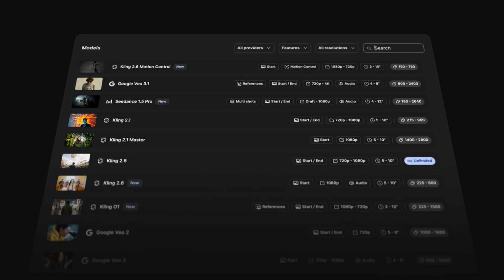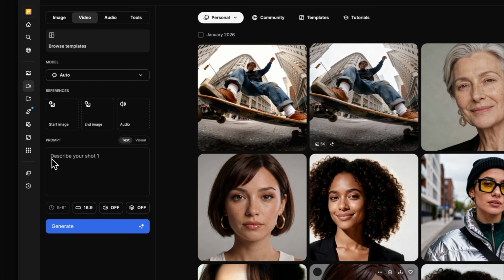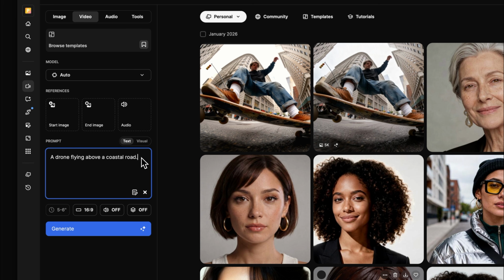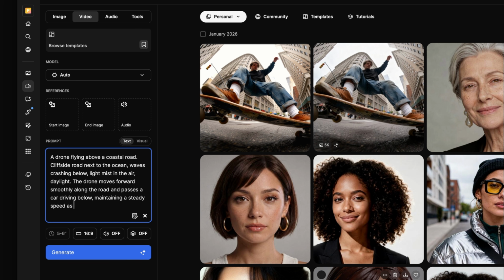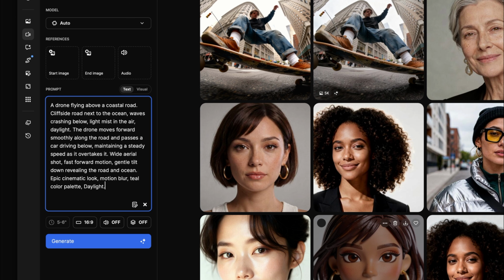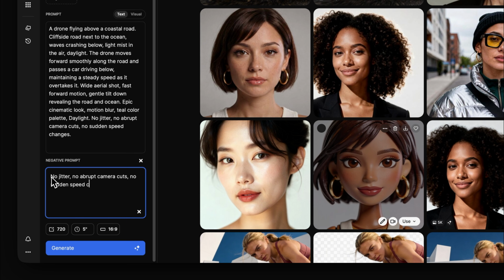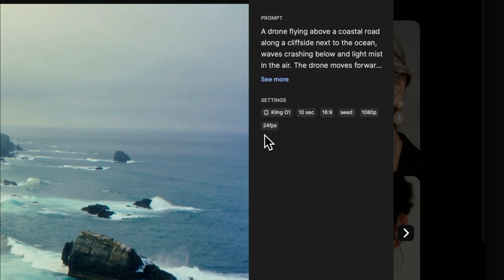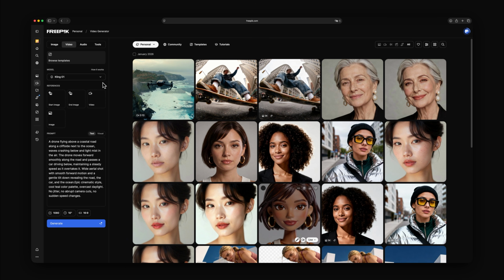Prompting for Video | Magnific Academy - AI Suite Fundamentals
Learn how to write prompts that actually work for AI video generation. This tutorial covers the key differences between image and video prompting — and the techniques that get you cinematic results.

Video prompting is its own skill. This is where you learn it.